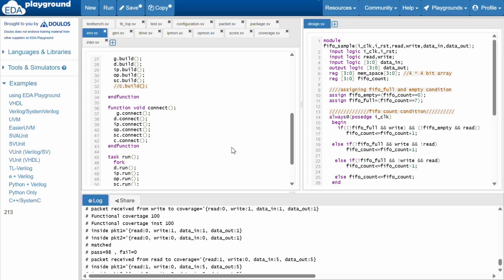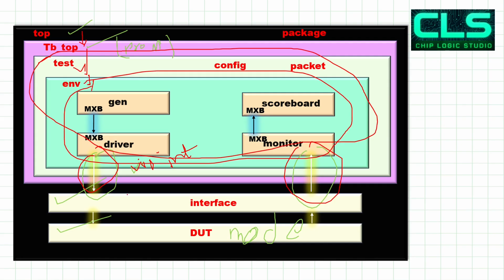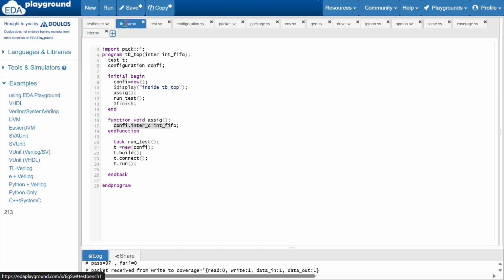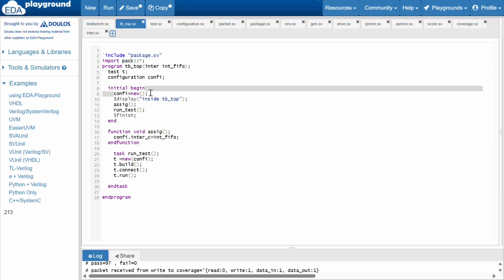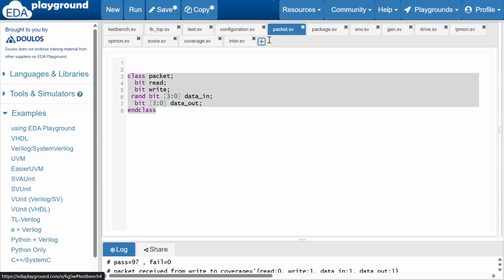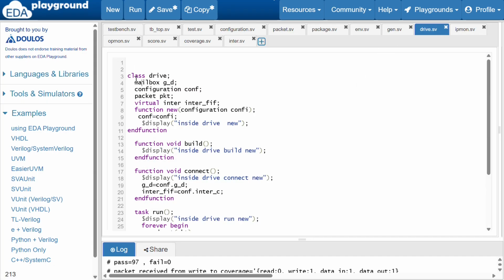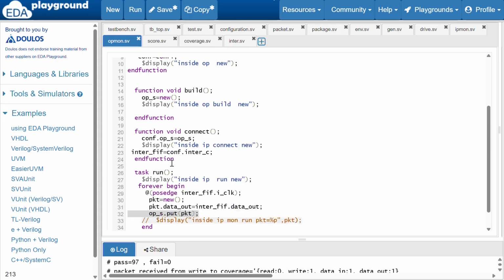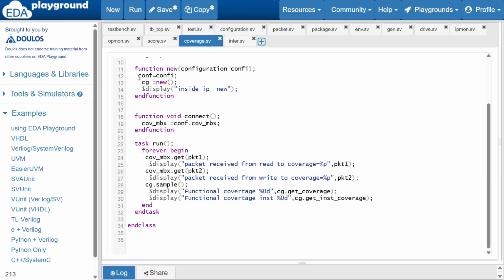Build Your First SystemVerilog Testbench From Scratch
Learn to build your first SystemVerilog testbench from scratch in this comprehensive VLSI verification tutorial. Perfect for beginners and verification engineers preparing for interviews.

🎯 What you'll master:
- SystemVerilog testbench fundamentals
- Digital design verification concepts
- Interface design and UVM basics
- Functional verification best practices
- Testbench architecture components

⏰ Timestamps:
0:00 Introduction to SystemVerilog Testbench

👨‍💻 Perfect for: VLSI verification engineers, students, interview preparation